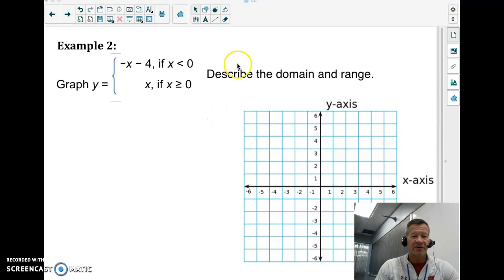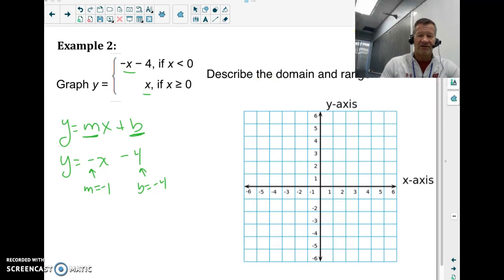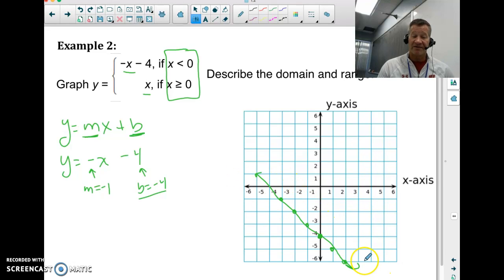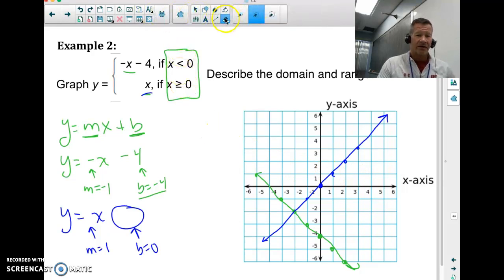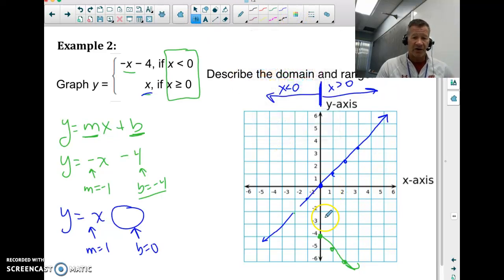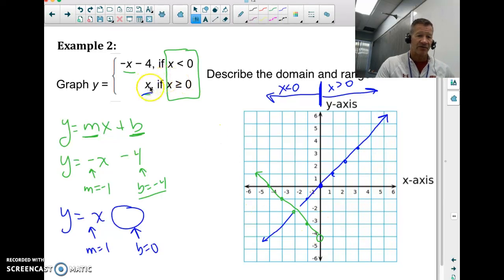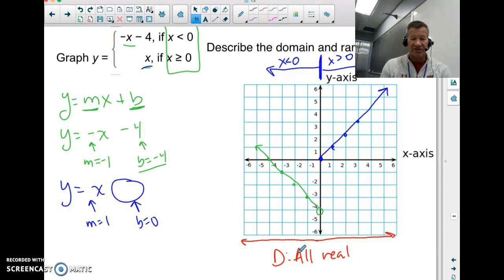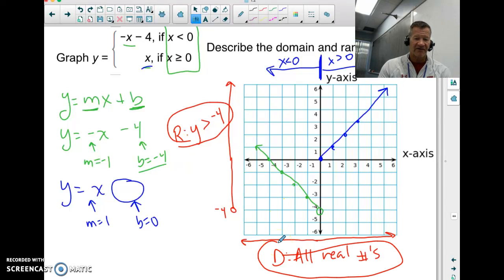Section 1.2 Example 2 Book 2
Graph a piecewise linear function